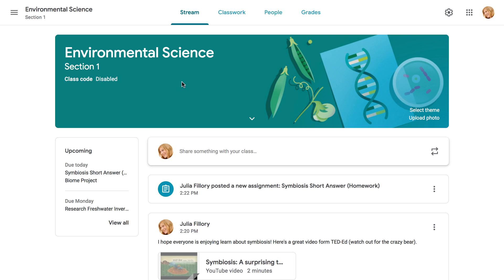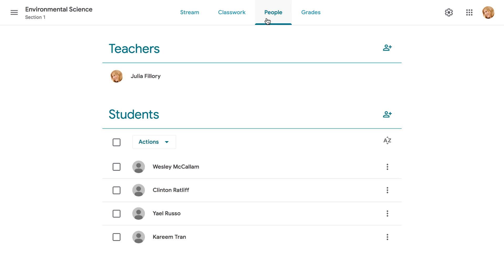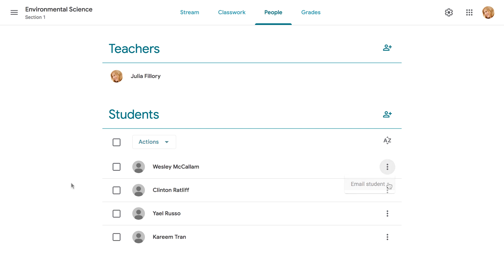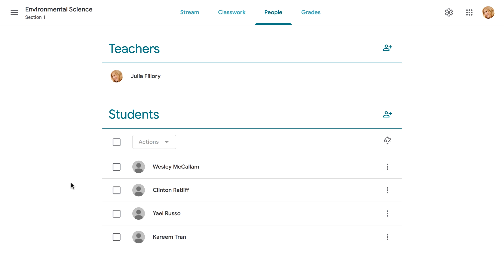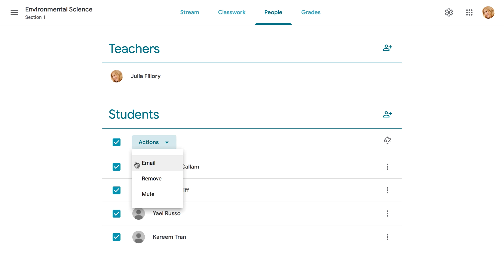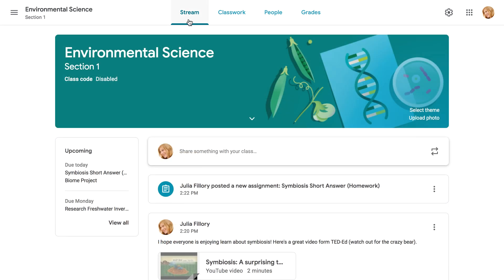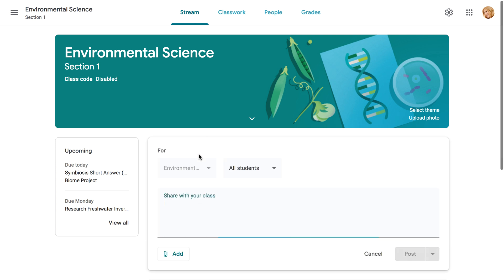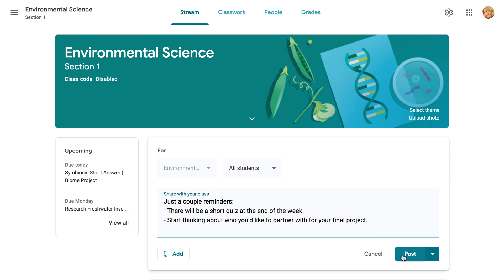Google Classroom: Communicating with Students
In this video, you’ll learn how to communicate with your students and their parents using Google Classroom. for our text-based lesson.